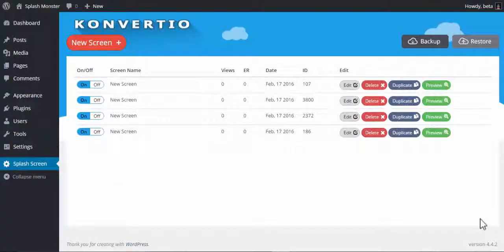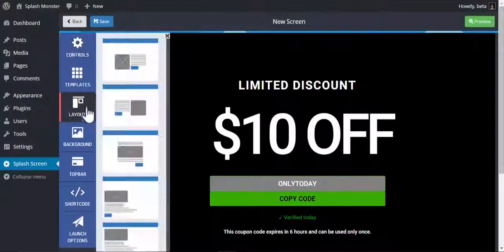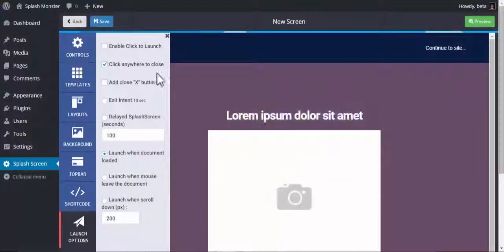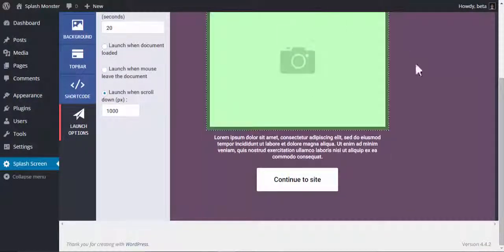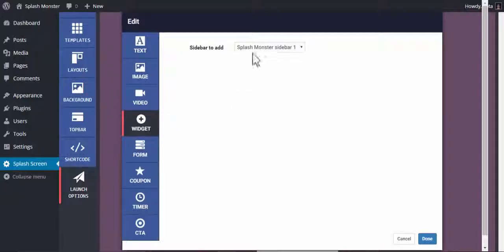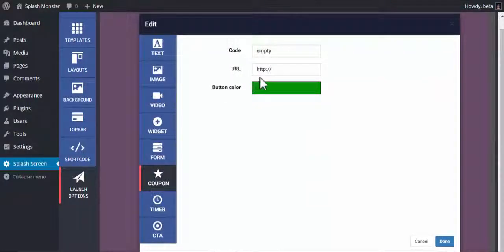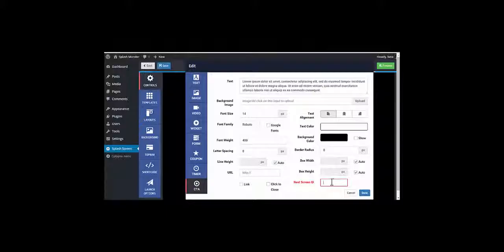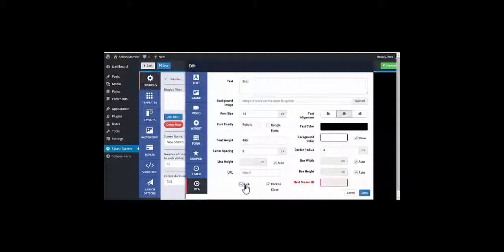Konvertio Review | Konvertio Demo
Konvertio Review - Konvertio Demo and Bonus with early bird discount by Danny Ade, Firas Alameh and Miles Sharma
You can find this video by Konvertio Review, Konvertio Bonus, Konvertio Demo